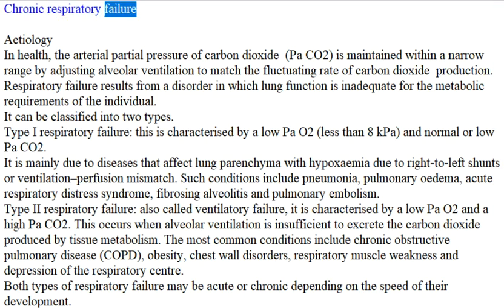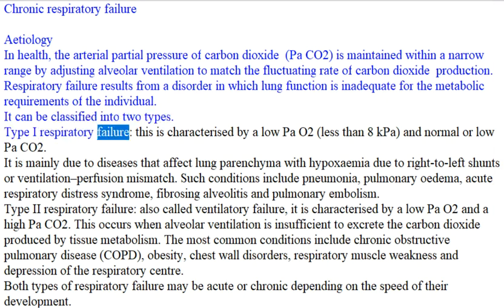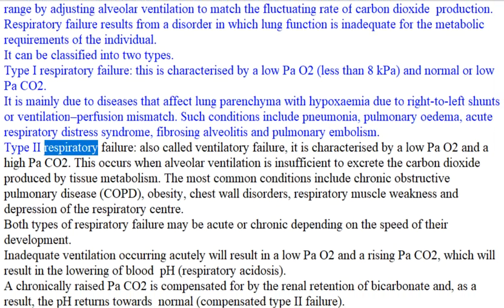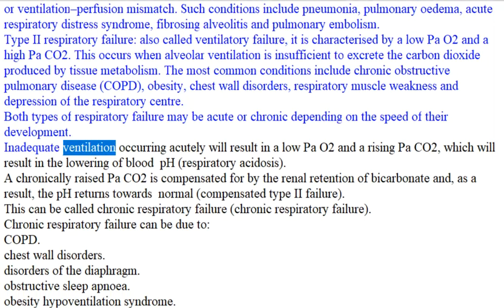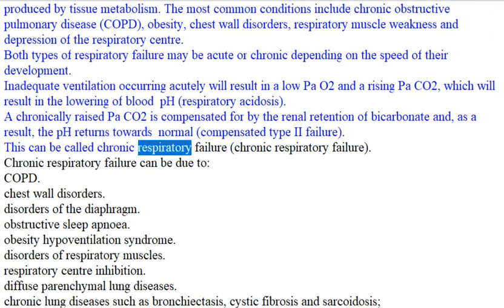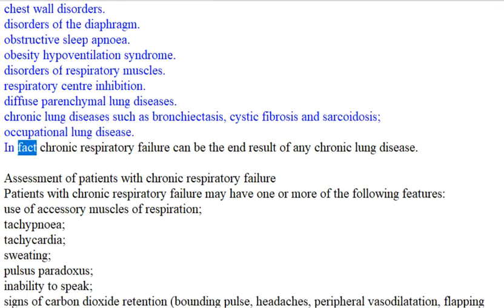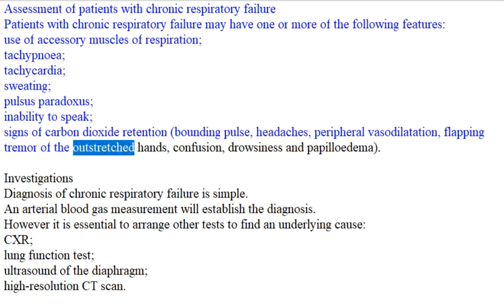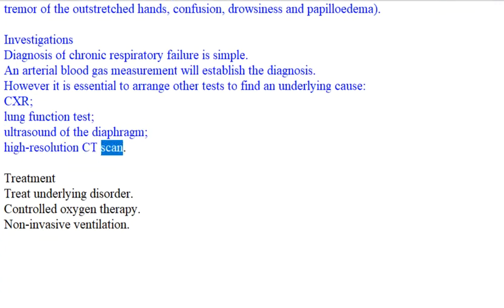Chronic respiratory failure